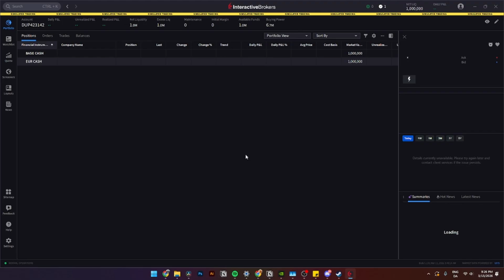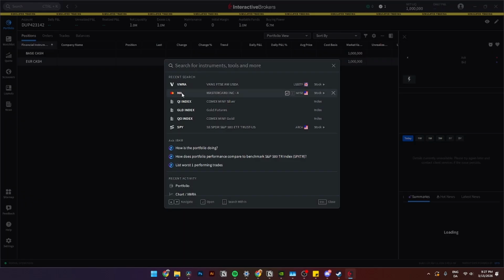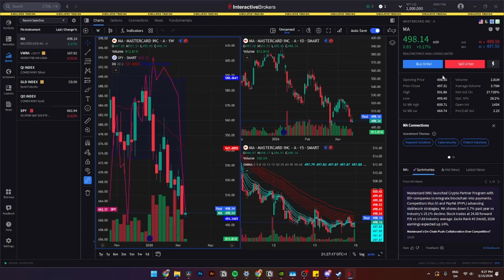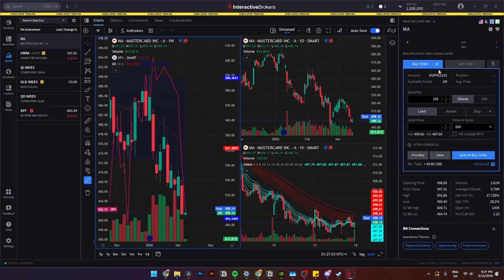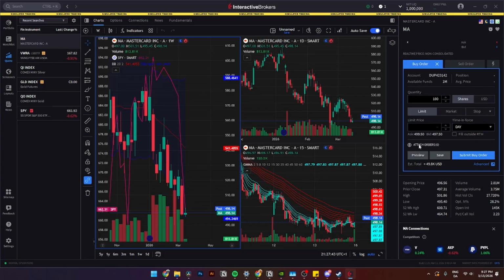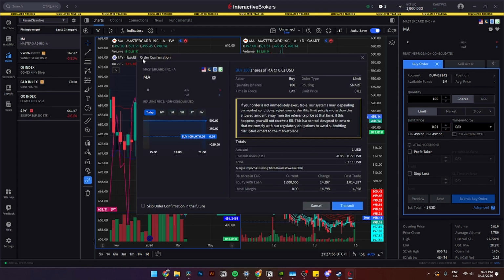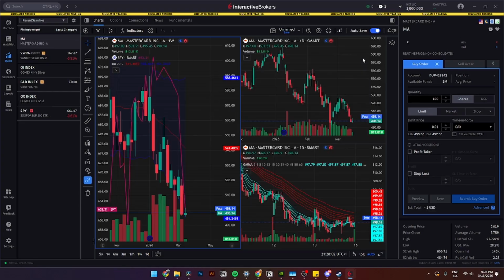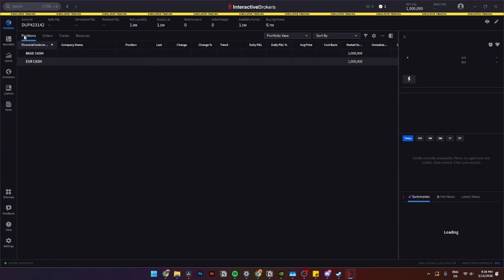How To Buy Stocks in IBKR (Full 2026 Guide)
In this video I will show you step by step how to buy stocks in Interactive Brokers. This guide was made so even beginners can learn how to trade stocks in IBKR / Interactive Brokers.